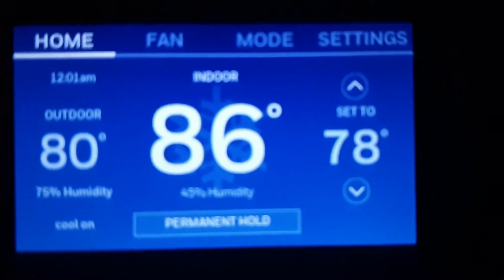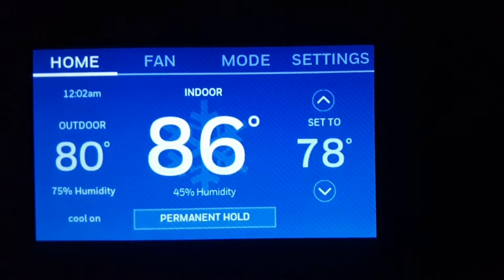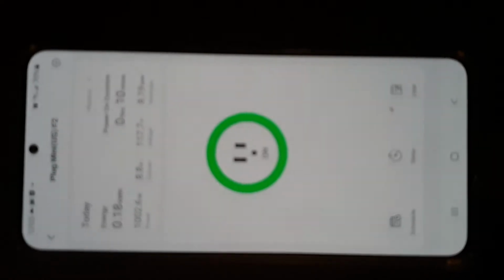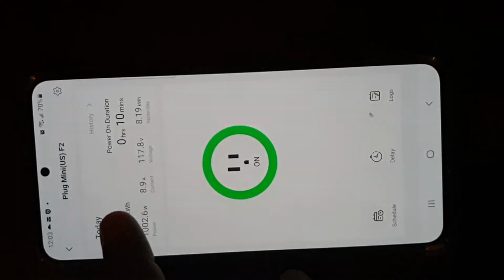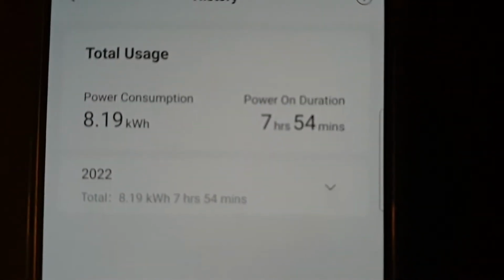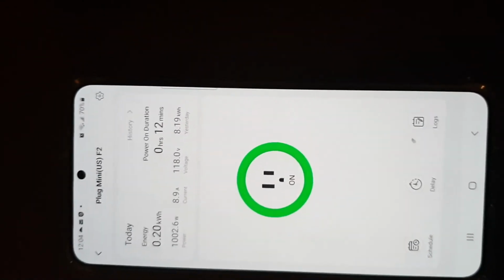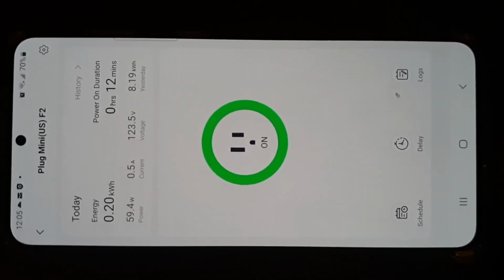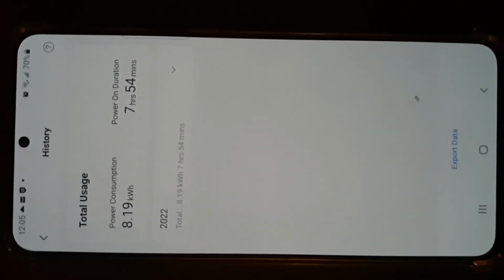Using the Switchbot Smart Energy Meter on the DeLonghi Portable AC Model PAC EM375WRC - Part 4